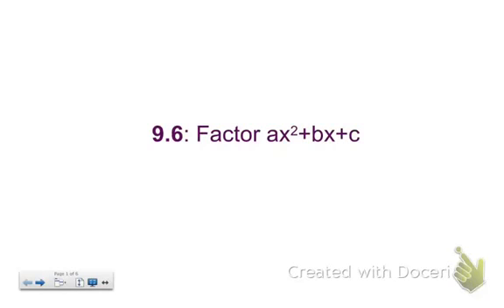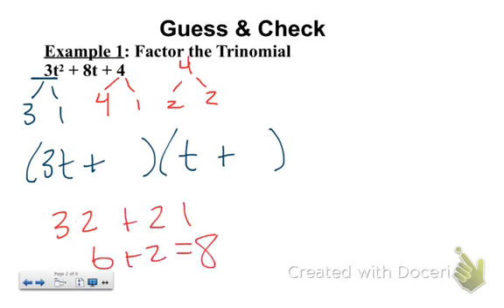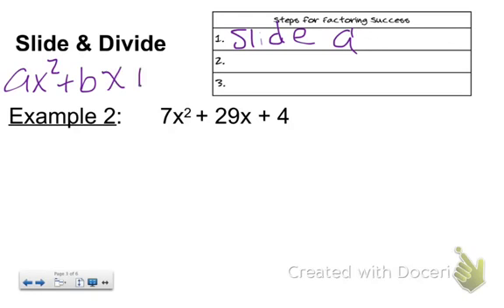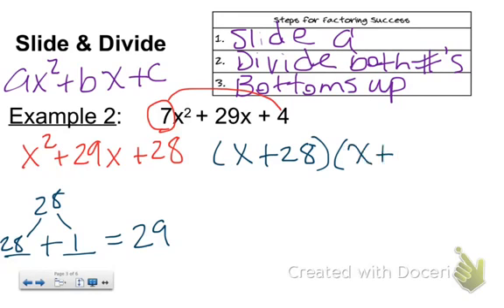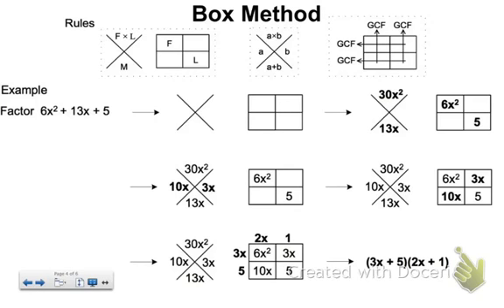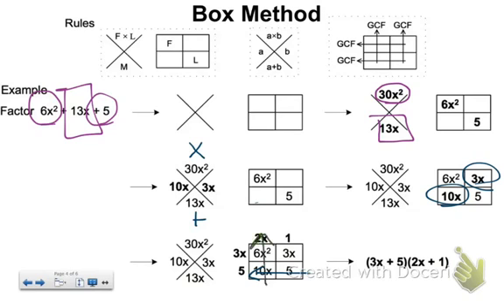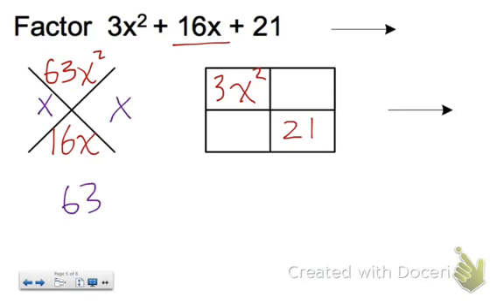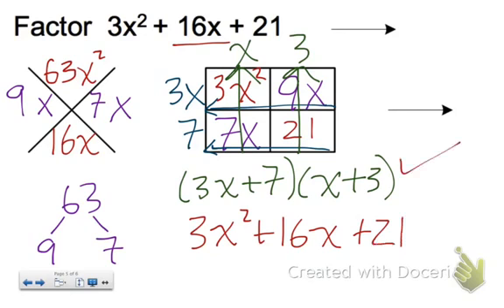9 6 Factoring with leading coefficient greater than 1